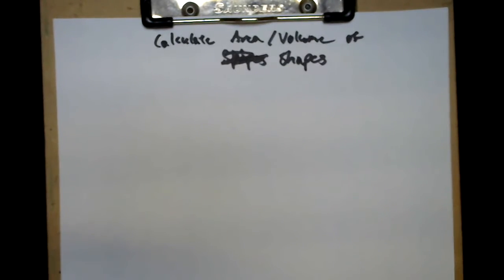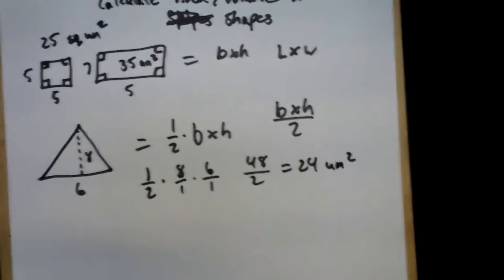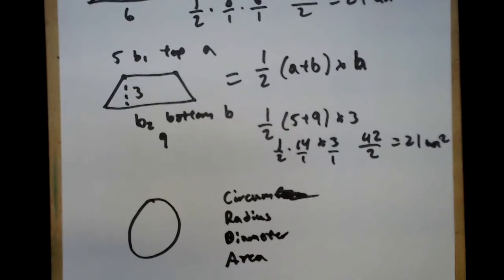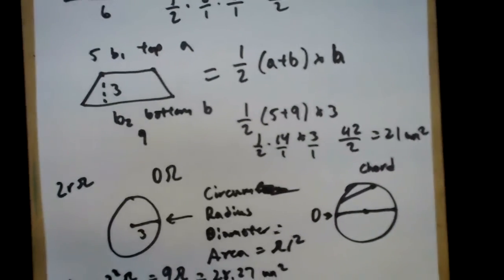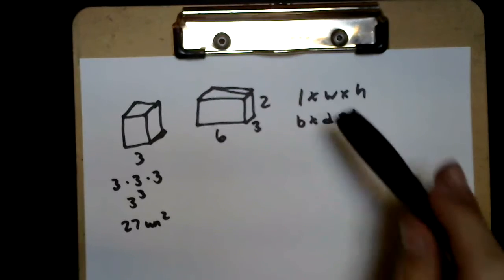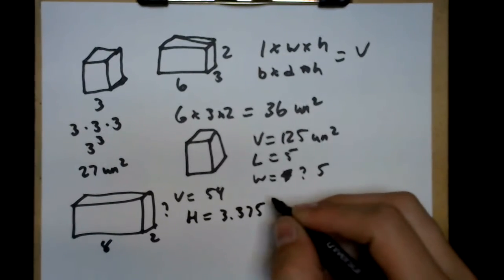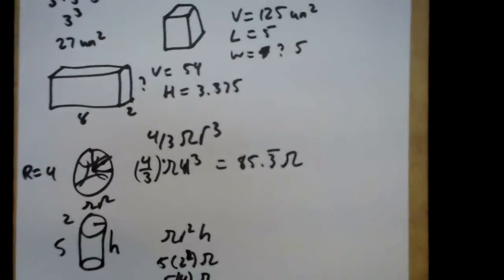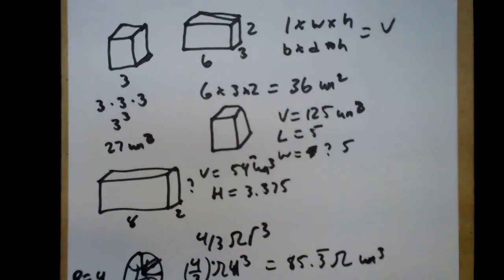ACT Review-Area and Volume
This lesson goes over area of most common 2D shapes and the volume of most common 3D shapes.